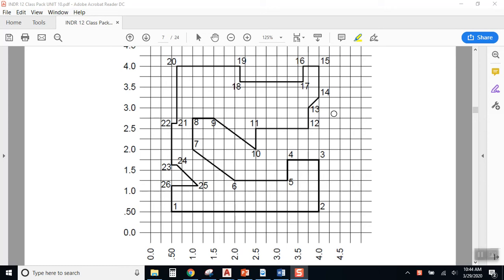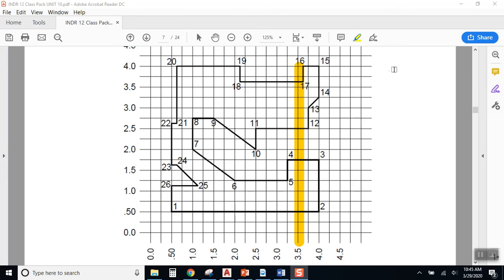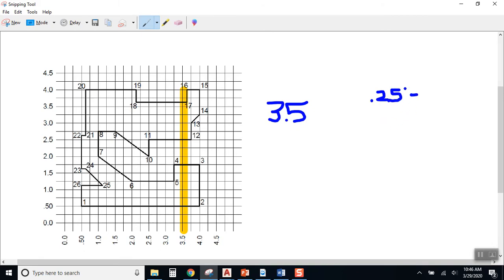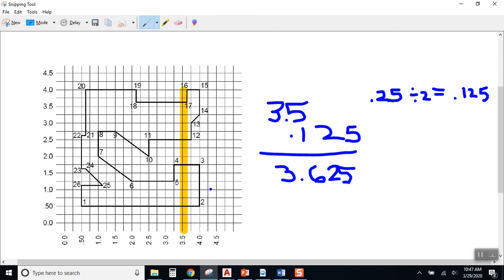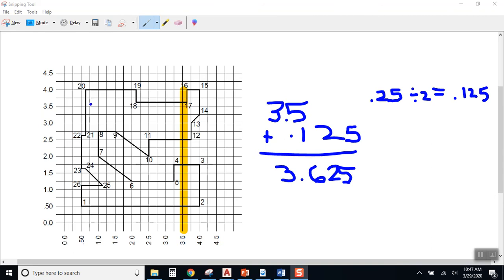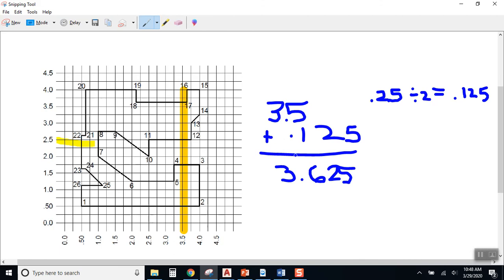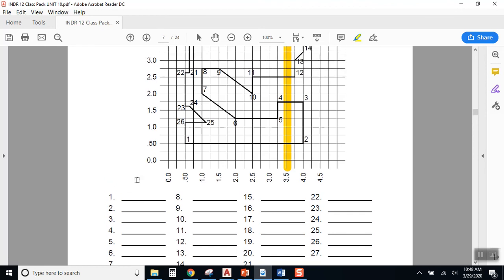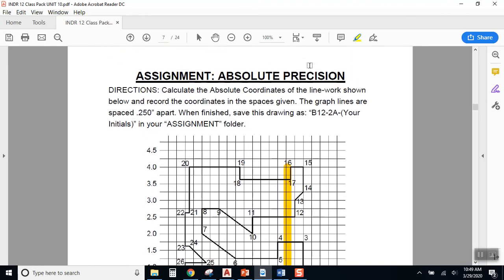B12 UNIT 10 f